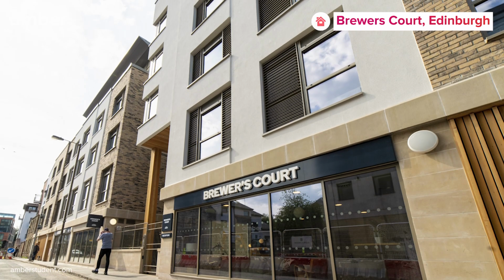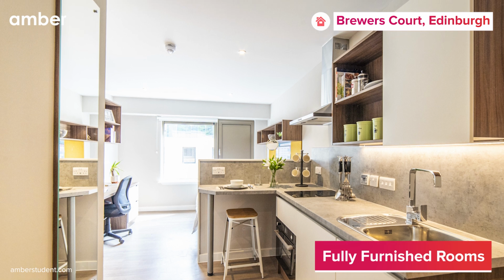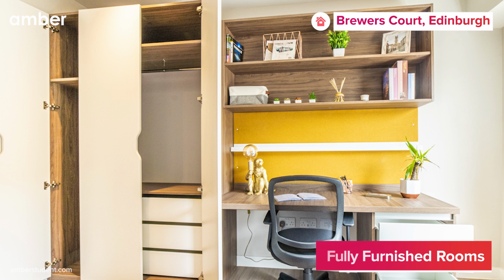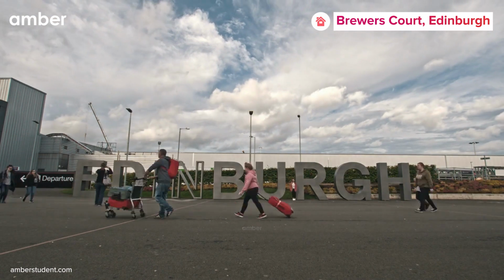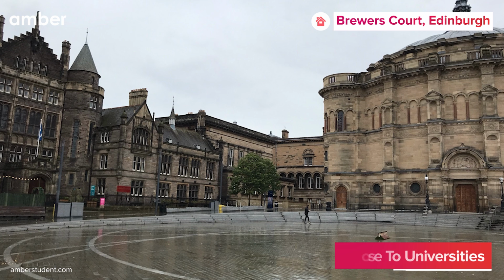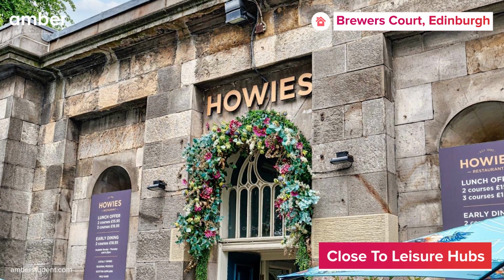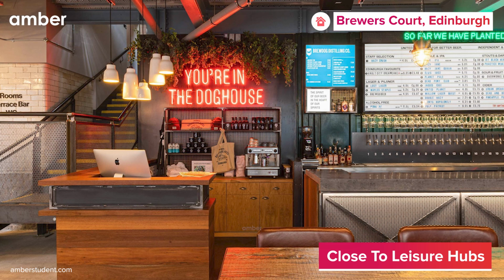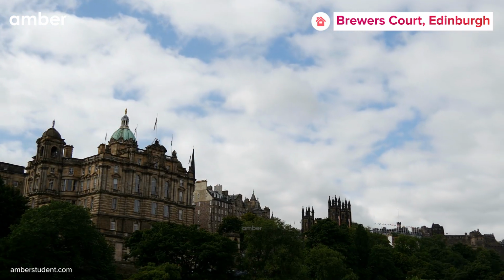Property Tour | Brewers Court, Edinburgh | Student Accommodation in UK | amber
About
Located at Calton Rd, Edinburgh EH8 8DP, Brewers Court stands as a prime choice for student accommodation in Edinburgh, perfectly designed to cater to student's preferences in Edinburgh. Brewers Court offers a wide range of room types, especially studios, each furnished with modern amenities. This property in Edinburgh is in close proximity to esteemed institutions like the University of Edinburgh and Edinburgh College of Art, making it an ideal location for students seeking convenience and comfort.

Features
Living at Brewers Court Edinburgh is too good to be true! With affordable living, the accommodation is designed to satisfy the needs of different kinds of students. While living at Brewers Court, your rooms can be selected based on your preferences, budget, amenities, and personality. Brewers Court Edinburgh offers a variety of room types ranging from studio garden, studio silver - south facing, studio silver - city view, studio gold - city view, studio platinum - city view, studio bronze, studio bronze plus, and studio silver. Each room at Brewers Court has a personal study space with a desk, wardrobes for additional storage, a self-contained kitchen, a bathroom, and your private courtyard area. No matter the season, the air conditioner and heating system ensure that your climate is always to your liking.

Choosing a student accommodation based on your preferences and needs is just like a never-ending scavenger hunt, but Brewer's Court can put an end to this! And if you're in search of education and inspiration, you're in luck. Esteemed educational institutions, including the University of Edinburgh, Queen Margaret University, and Heriot-Watt University, among others, are in proximity, making this accommodation a prime choice for students across various disciplines.

Commute
Living at Brewers Court, Edinburgh, places you at the heart of connectivity in this historical city. For those studying at the University of Edinburgh, you're just a stone's throw away from getting on track with your academic journey. Nearby transport hubs include the Edinburgh Waverley railway station, ensuring swift access to local and national destinations.

About amber
A multitude of bus lines also operate in the vicinity, such as The Regent Terrace bus stop, making commutes to key locations throughout the city a breeze. What's more, taxi services and cycling paths offer alternative means of traversing Edinburgh's cobbled streets. Whether you're heading to class, exploring the city, or venturing further afield, Brewers Court Edinburgh student accommodation ensures you're well-placed for all your transportation needs.